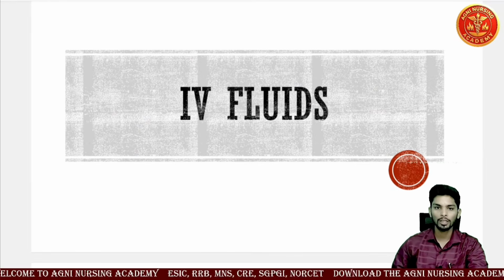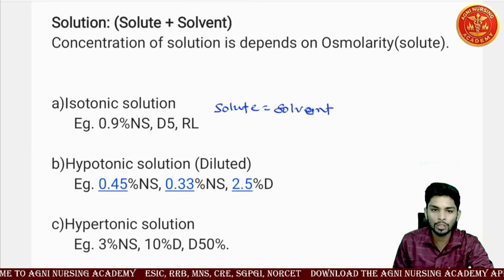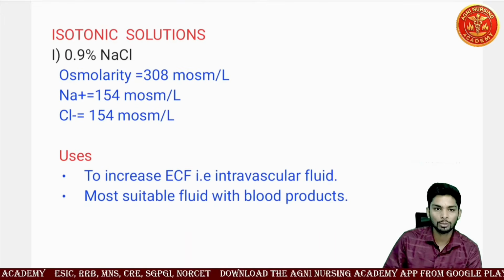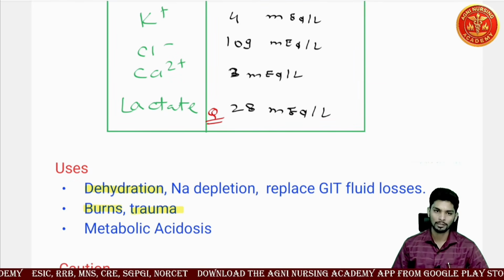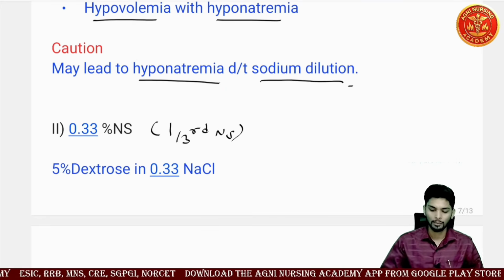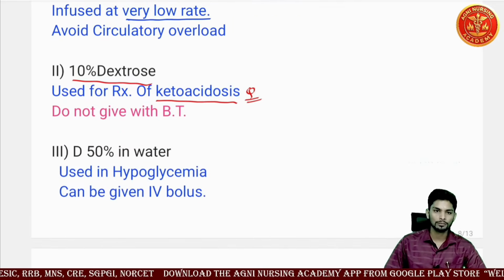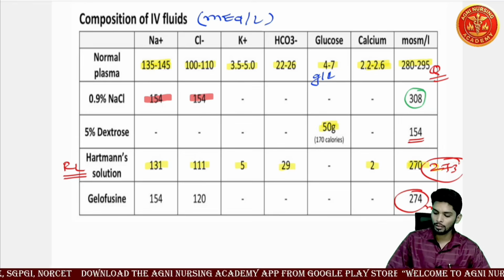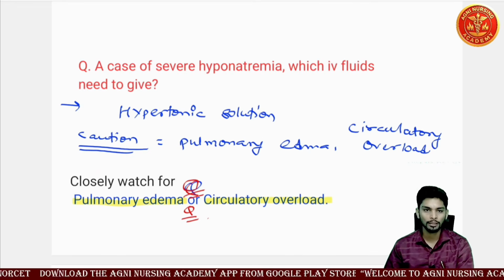#14 IV FLUIDS FOR NORCET-10/RRB/KGMU/SGPGI/ESIC/UPUMS/DMER /DHS AND ALL NURSING COMPETITIVE EXAM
Your trusted destination for Nursing Exam Preparation — including NORCET, AIIMS, JIPMER, ESIC,DHS,DMER,EMRS State PSC Nursing Exams, and more!

📚 In today’s class, we’ll cover important [IV FLUIDS] with clear explanations, clinical reasoning, and smart tricks to help you master your concepts and score high in exams.

💡 What You’ll Learn in This Session:
✅ Doubt-solving and exam-oriented guidance

👩‍⚕ AGNI Nursing Academy – Lighting the Path to Success for Every Nurse!